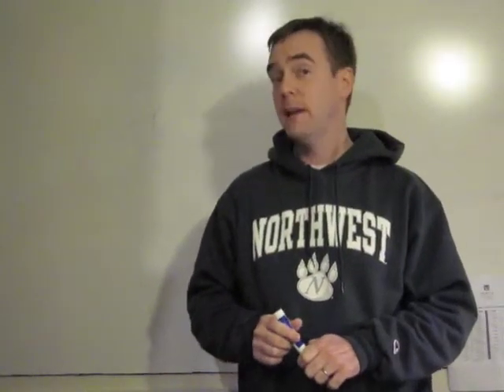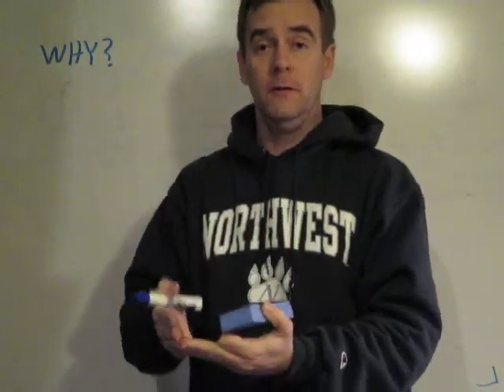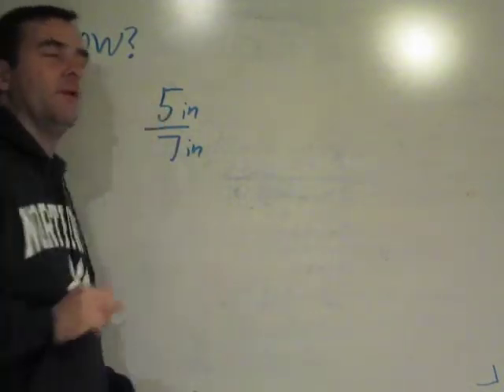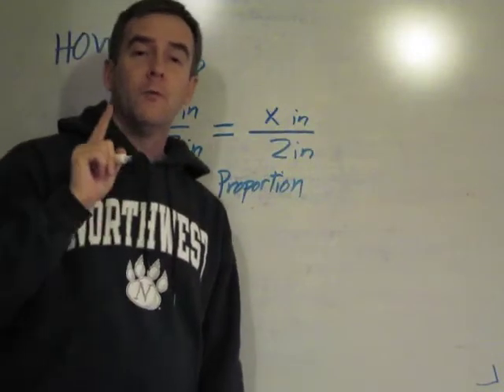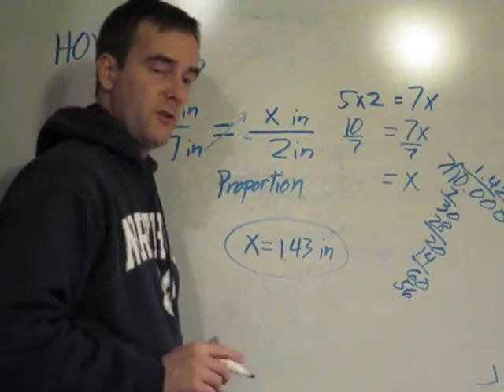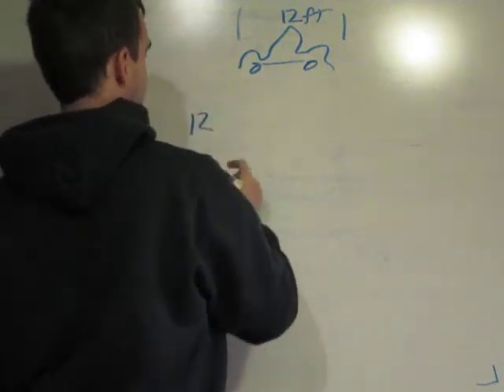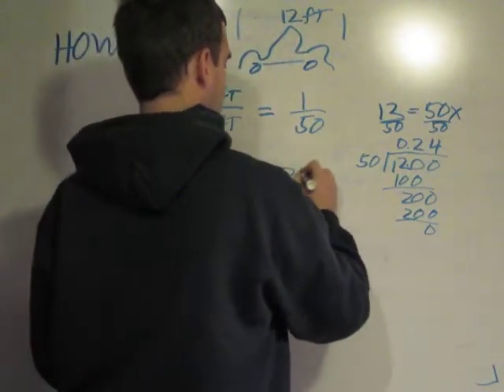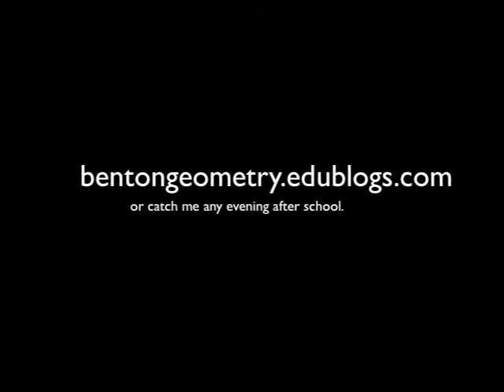5Ws - Ratios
A quick lesson on ratios and proportions